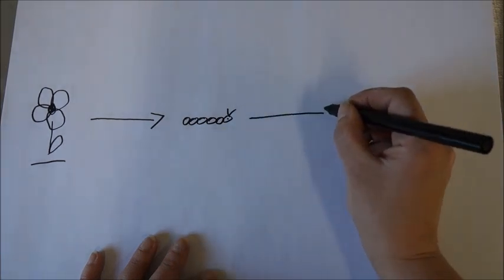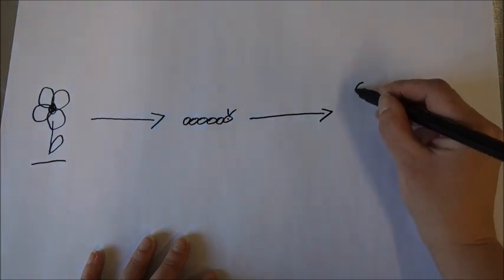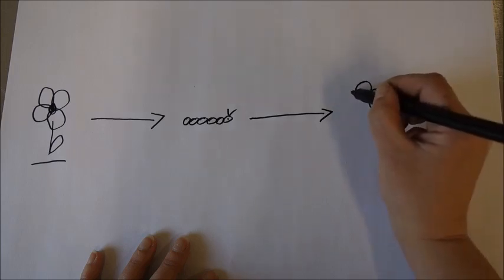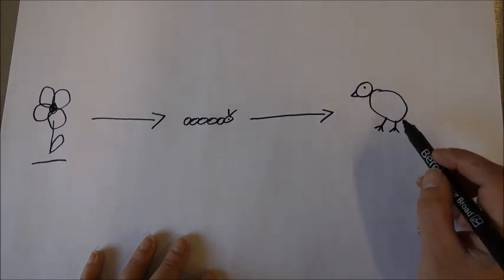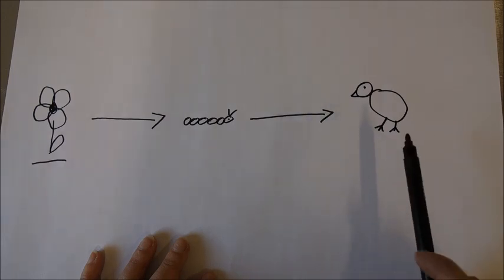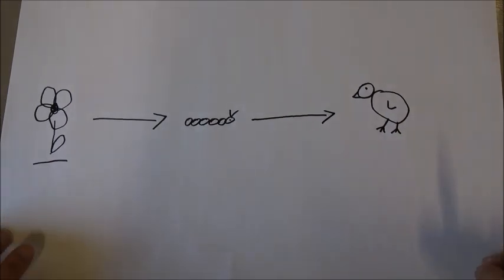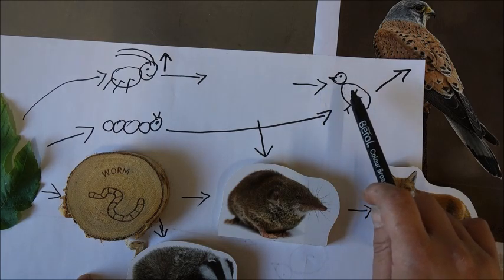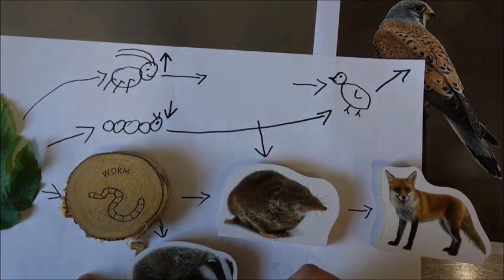food chains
Explore how energy travels through a food chain as we look closely at some of the predators and prey here at Iver Environment Centre. See what adaptations they have to make them successful and learn about the delicate balance needed in a food web.